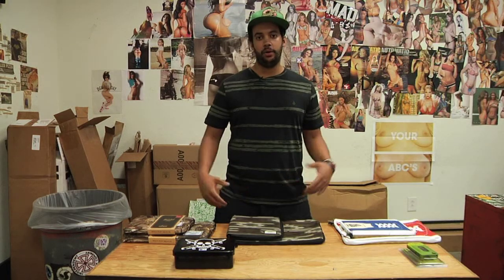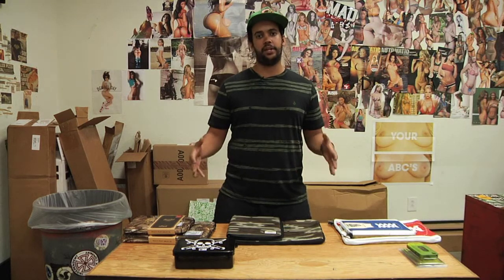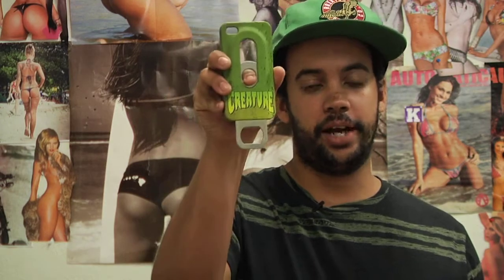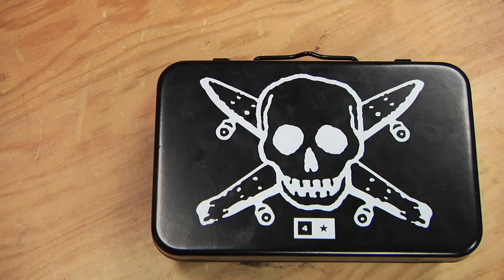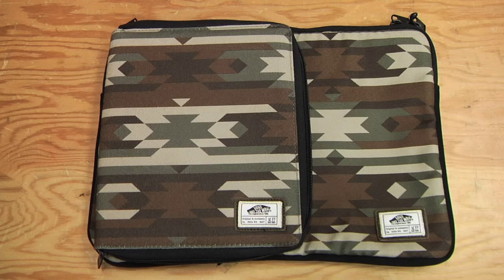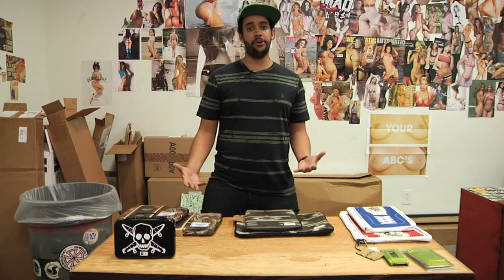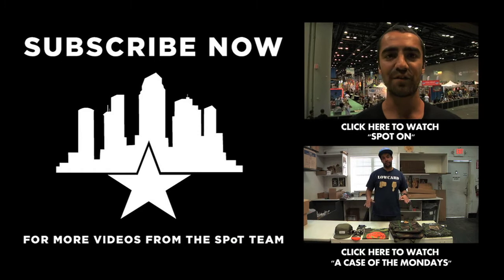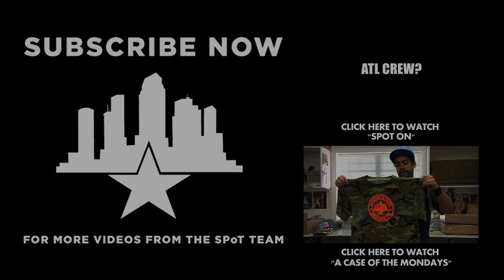A Case of the Mondays: Cases on Cases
MP3J Al Bow shows you his favorite cases on this A Case of the Mondays. From party ready Iphone cases to stylish electronic sleeves, Al Bow has it all for your protecting needs.